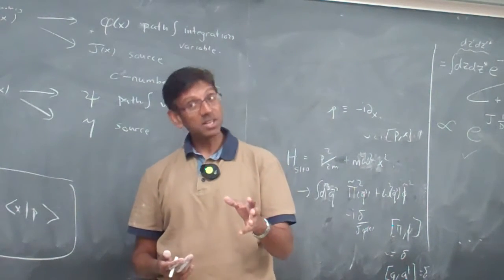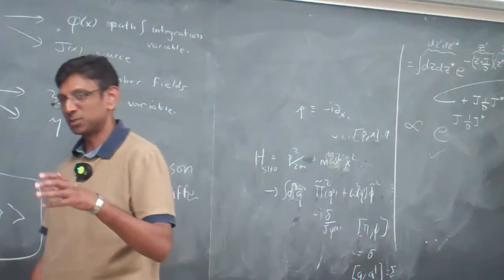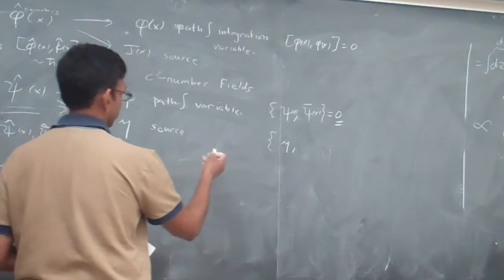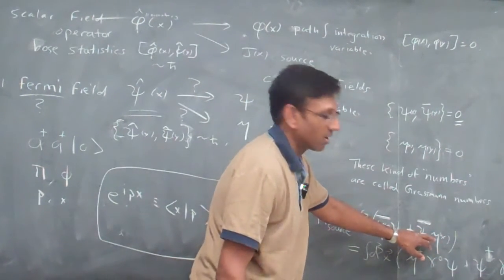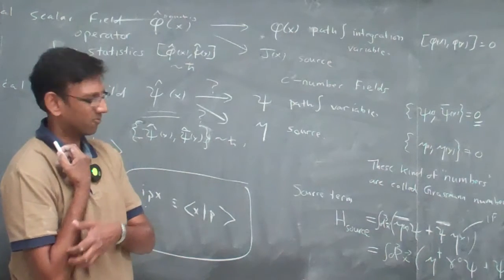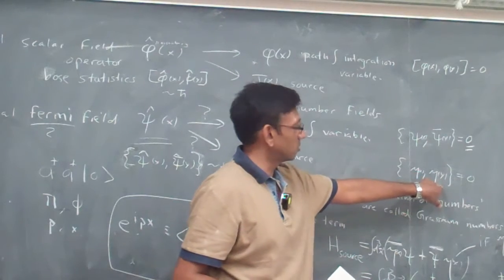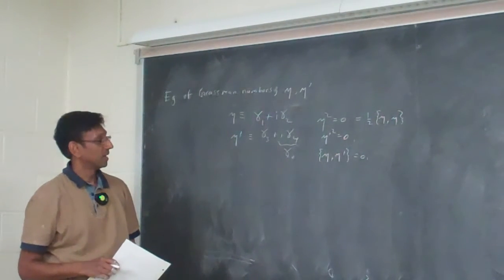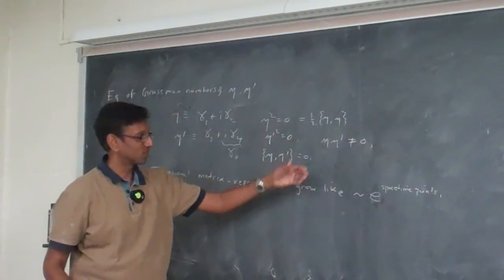Raman Sundrum - Advanced Quantum Field Theory - 28Mar2013 (2/2)